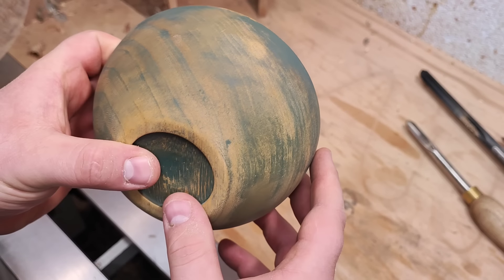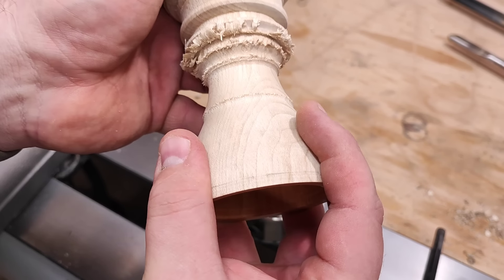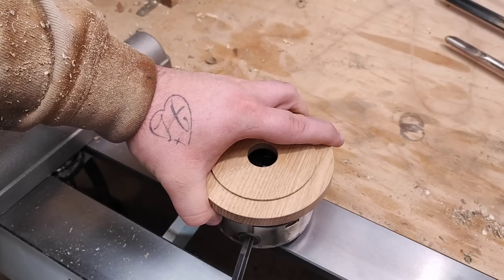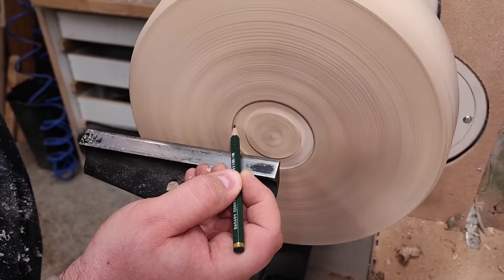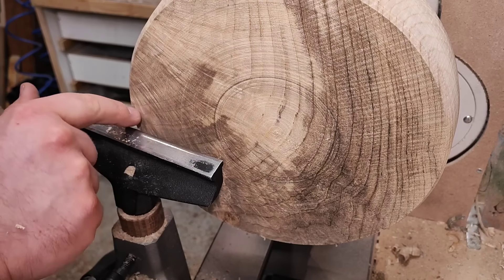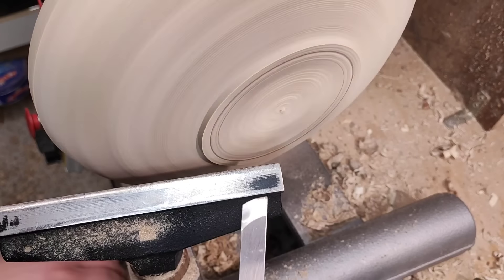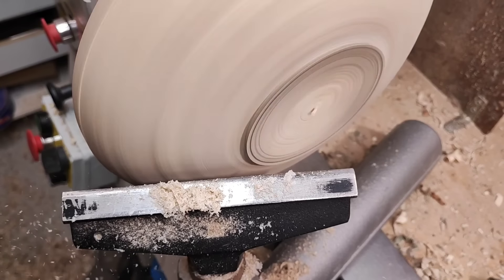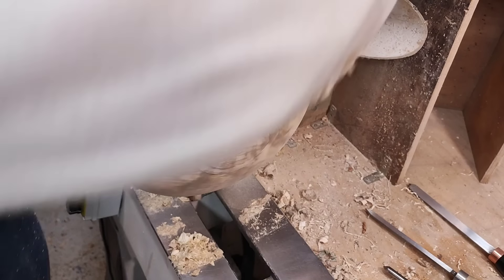Are you cutting tenons accurately? You are in for surprise...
This was fun video to do and hopefully you will find it usefull. Now as most stuff these days,this has been topic of many discussons and in my opinion its very simple.
We tent to over think this so step back and simplify the process and in this video you'll see it doesn't have to be excact.
Bonus little Rant on 40 minute mark about this over complicate trend in woodturning and specially woodworking.

GURTOOL TOOLS